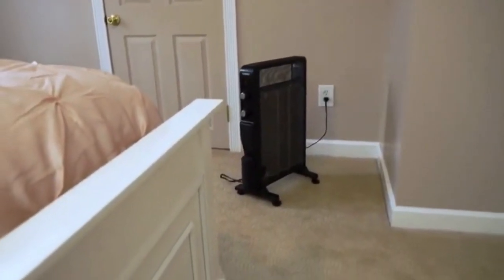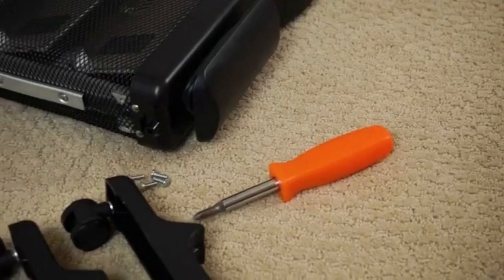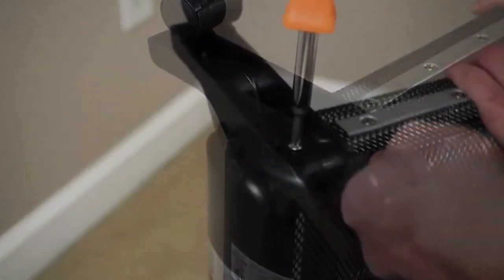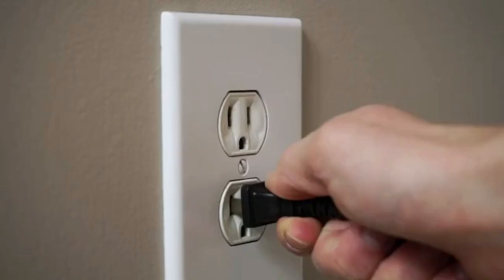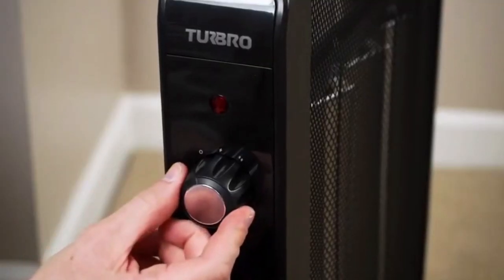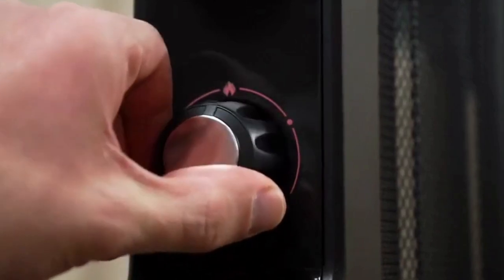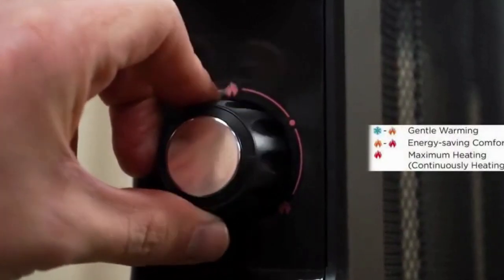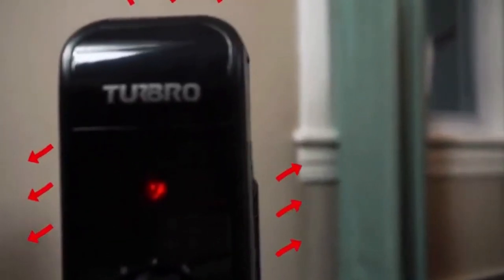Convection Space Heaters - Heaterss com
What is a Convection Space heater, is this good for your home or office.
Keep visiting Heaterss.com